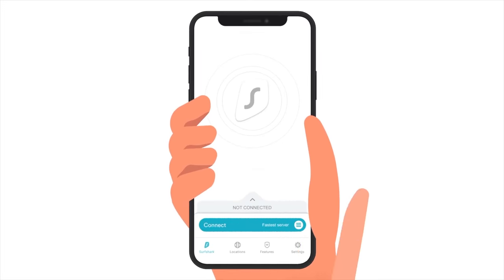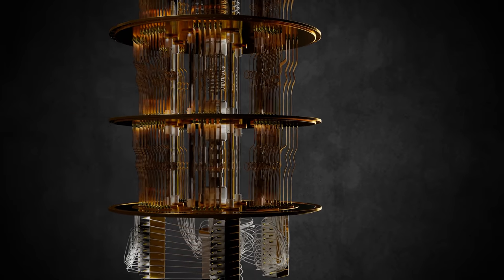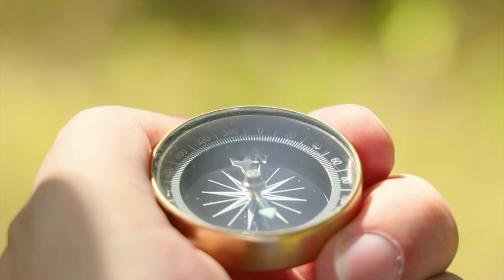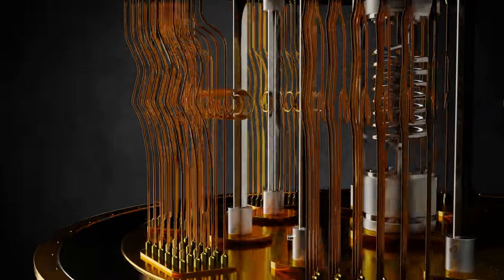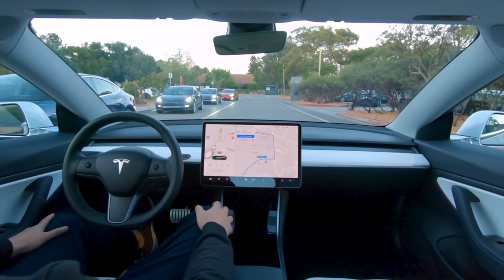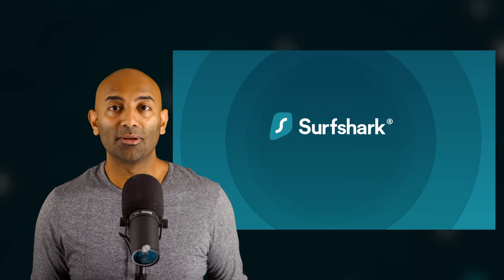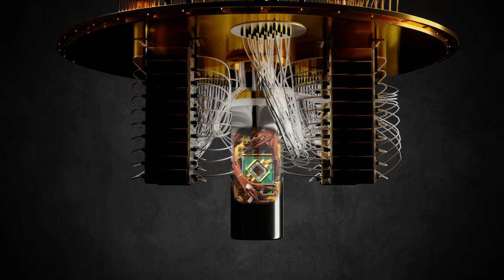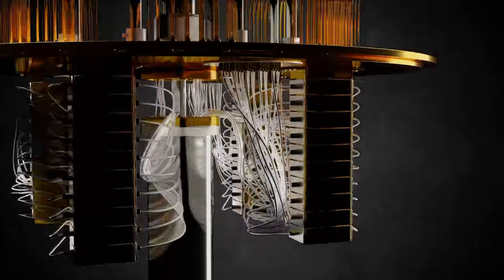Is Quantum Computing The Future? This Is What You Need to Know...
Have you ever wondered what the future of computer might look like? When we go from small improvements, like sticking more cores on a dye, to sometime completely different. Enter the Quantum Computer, and it has some pretty amazing characteristics. That's what we're on about today in this episode!